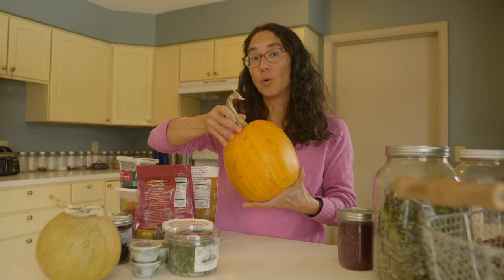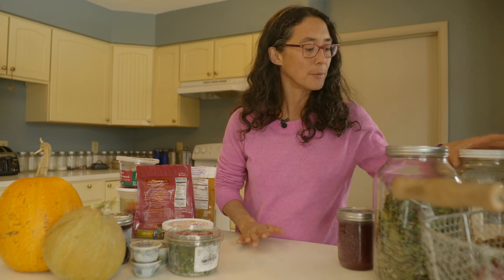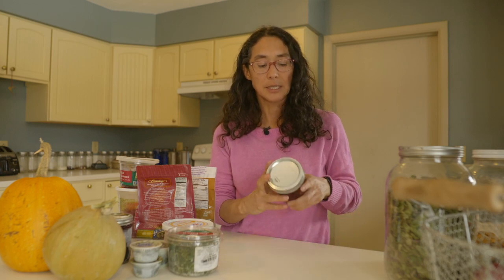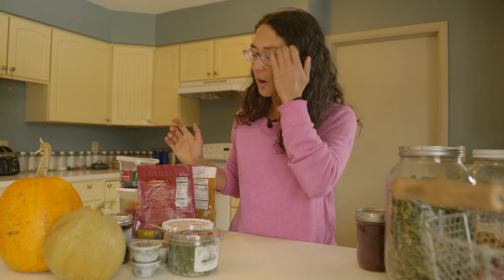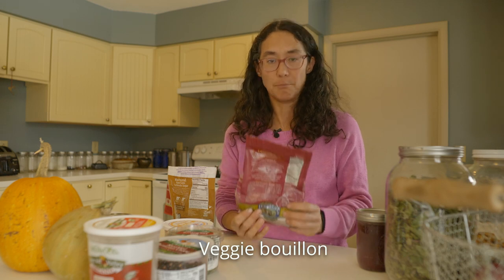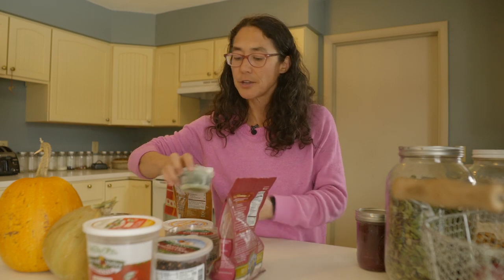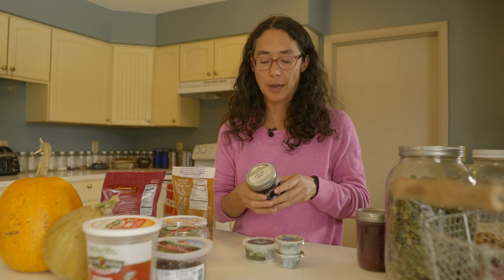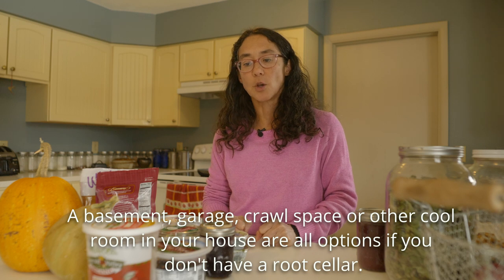What we're still eating from last year's garden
Kareen Erbe of Broken Ground gives you a look into what she is still eating from last year's garden and some of the preservation techniques she uses. In cold climates, it's especially important to store winter crops as well as preserve food so that you can continue eating from your garden, even after the growing season is over.

Want to eat from your garden 365 days each year, ​even in a cold climate?

Join Broken Ground’s Resilient Homestead Program, an online program (with 1:1 and group elements) for people who want to develop a comprehensive site plan AND get the tools and knowledge to implement it.

About Kareen

Master Gardener and permaculture practitioner Kareen Erbe of Broken Ground helps people living in cold climates grow their own food so they can eat healthier, live more sustainably, and be more self-reliant. Through her Resilient Homestead Program, Starter Garden Workshop, Online Edible Backyards Series, and 1:1 consultations, Kareen is committed to getting as many people as possible building a resilient life that enables them to not only live their values and connect to their community but to feed their families safe and healthy food.

Follow Broken Ground for more gardening tips, news, and workshops